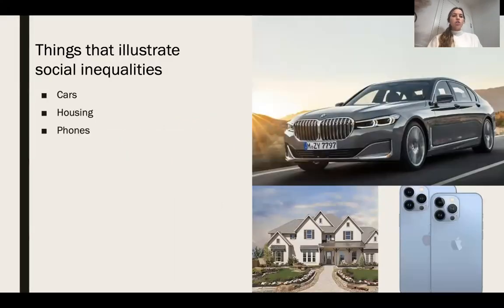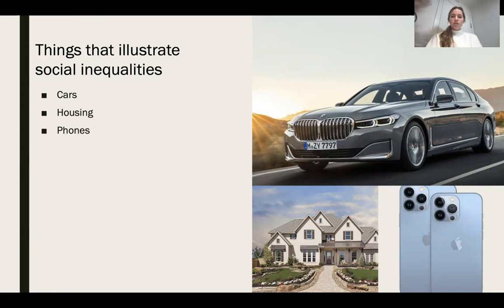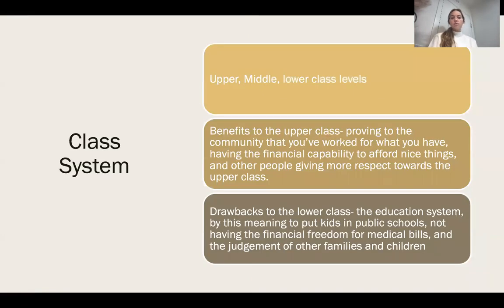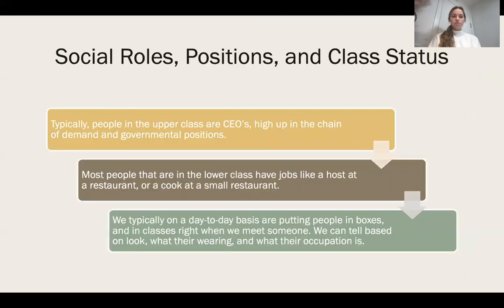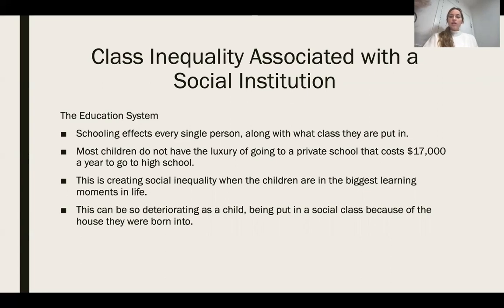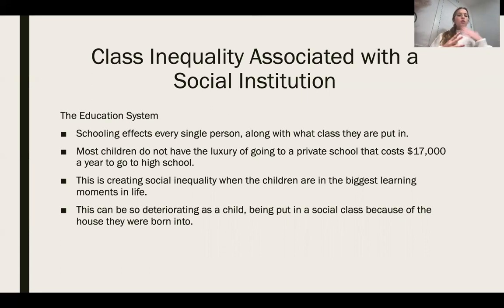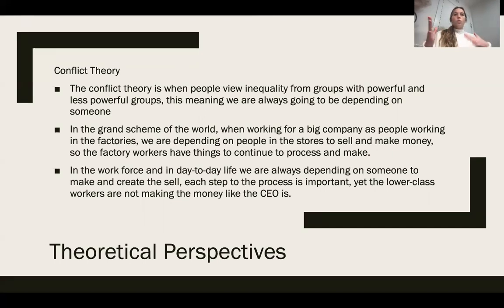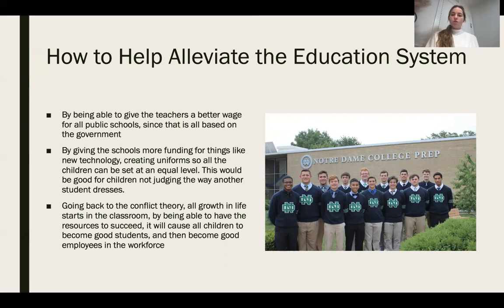Exploring stratification and inequality video